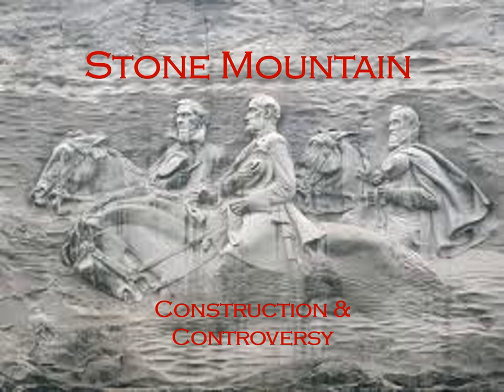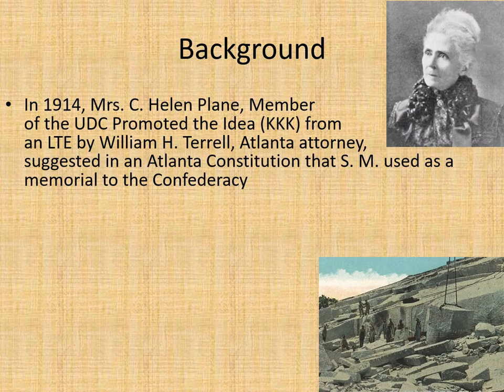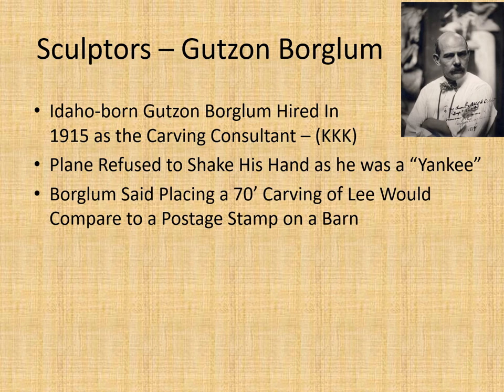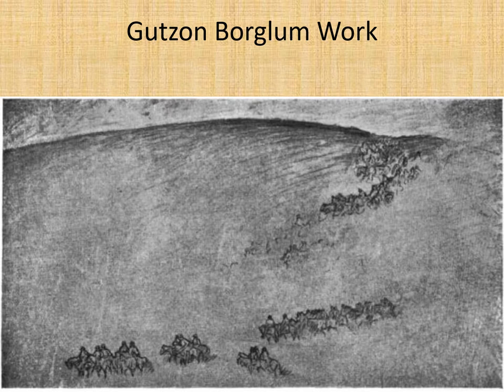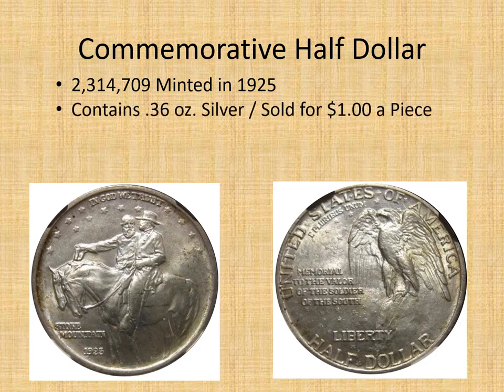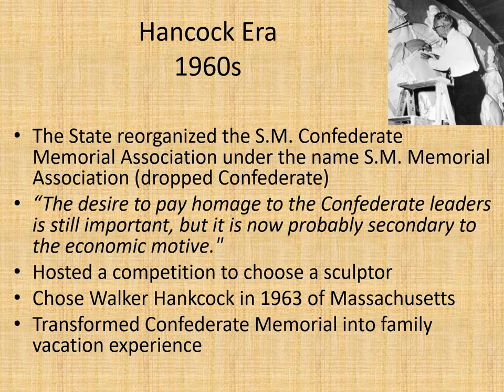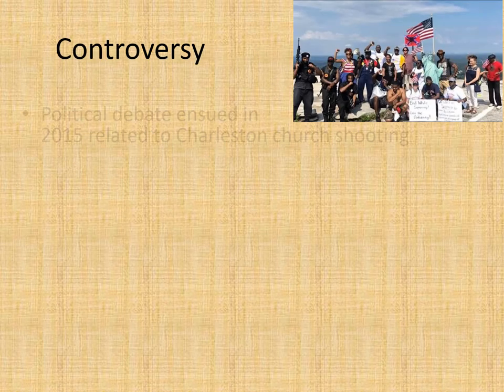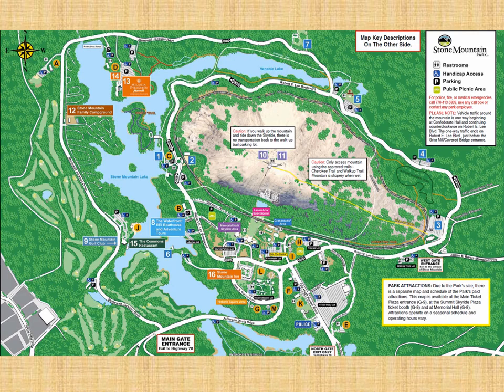History of Stone Mountain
A short history on the Confederate Memorial that was carved on the side of Stone Mountain.  Stone Mountain is the largest exposed granite mountain in the world and is located just east of the city of Atlanta.  The presentation also outlines the controversy surrounding the structure.